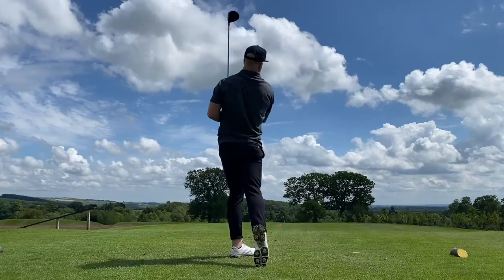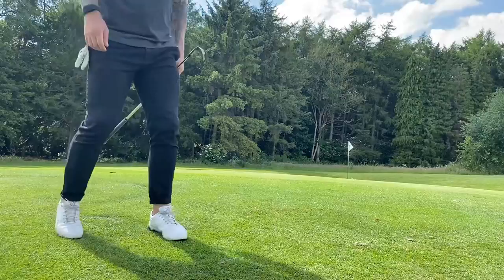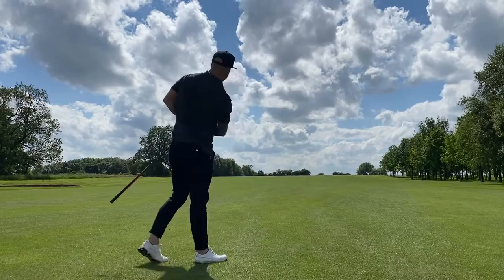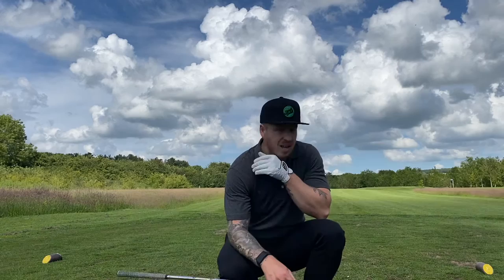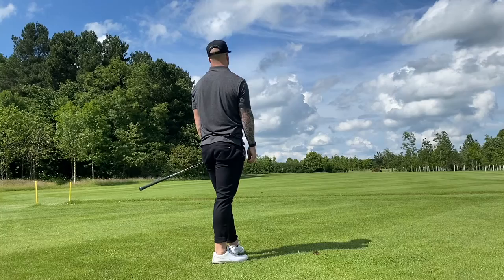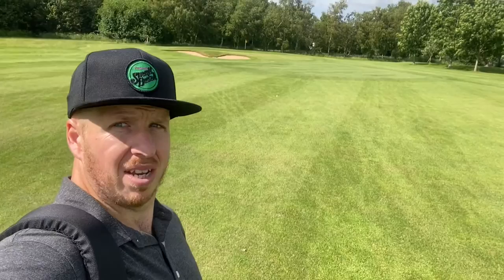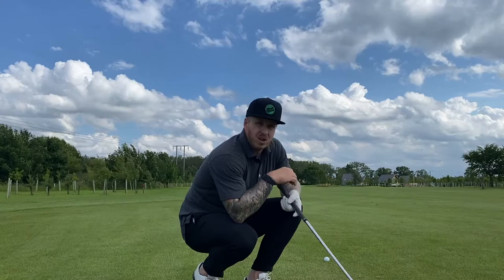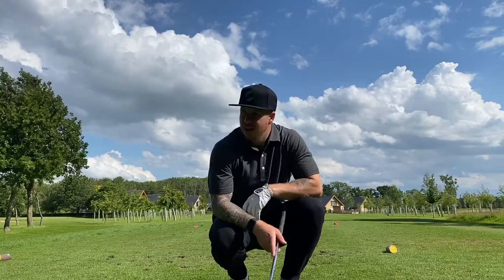9 Hole Course Vlog - Birdies & Ball Flights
So, come along and see what 9 holes looks like right now 👊

First time for the on course vlog, y’all have seen plenty of my swing so time to see it put to work!

This is my home course, The KP, and conditions were pretty favourable so maybe dropped a couple birds in there!

Also put up some cool shot tracers... will do more in the future, got to work on my camera skills!

See how I play these holes, what I’m thinking and have a couple laughs in there too 👊